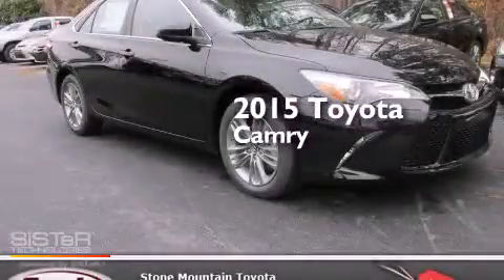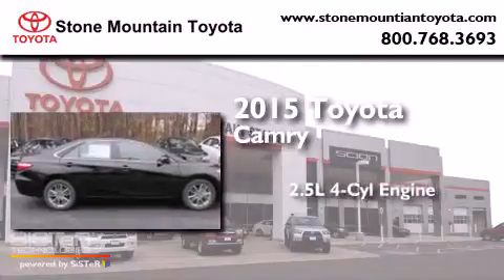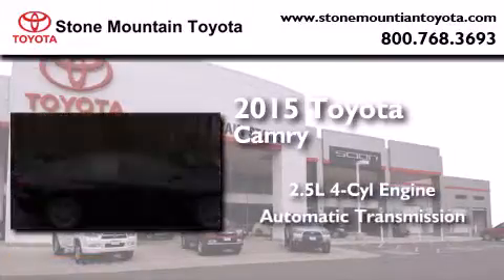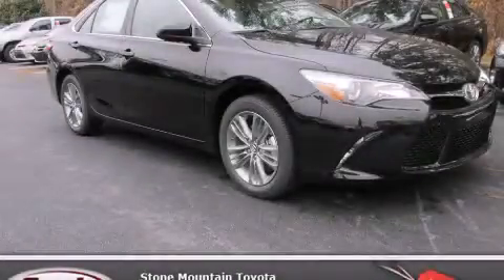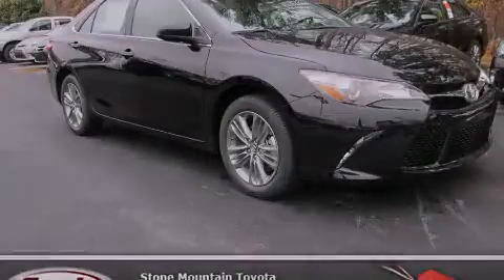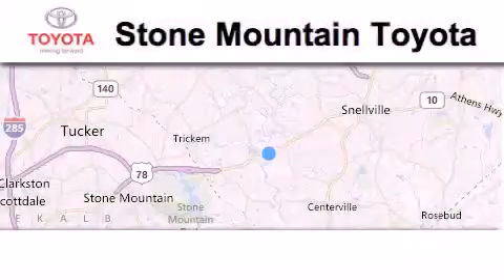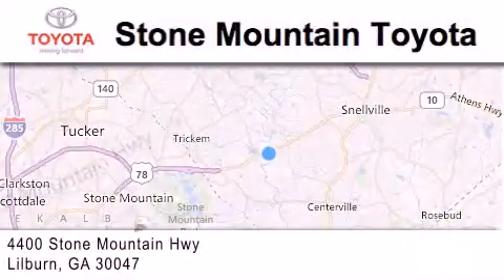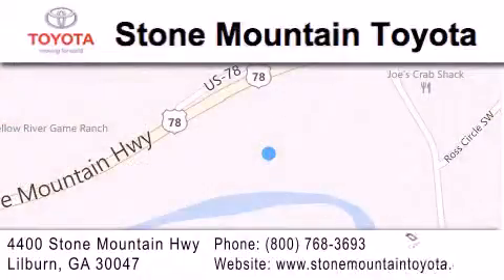2015 Toyota Camry Lilburn GA 30047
We have been honored to serve the Lilburn GA area , we promise that your experience at our dealership will exceed your expectations ! Year : 2015 Make : Toyota Model : Camry Engine : 2.5L I-4 cyl Trans . : 6 speed automatic Exterior : Attitude Black Metallic Miles : 4 Interior : Ash Stock : FU003236 Stone Mountain Toyota 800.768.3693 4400 Stone Mountain Highway Lilburn , GA 30047